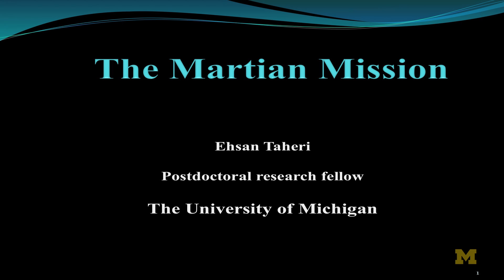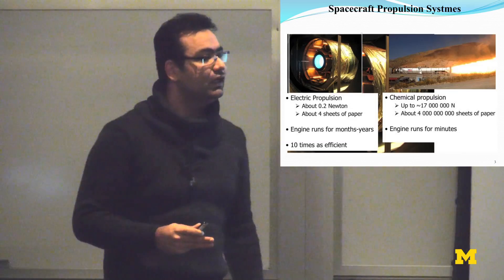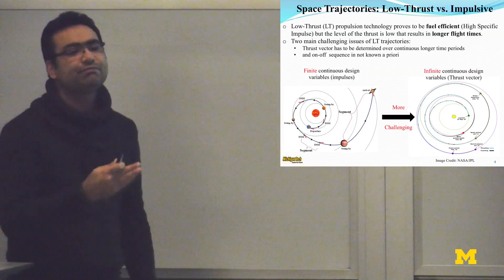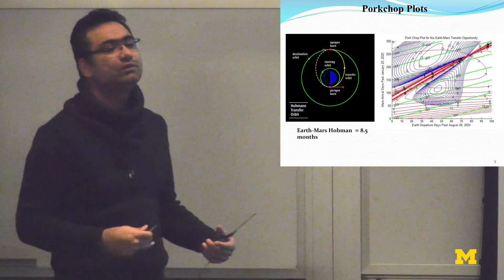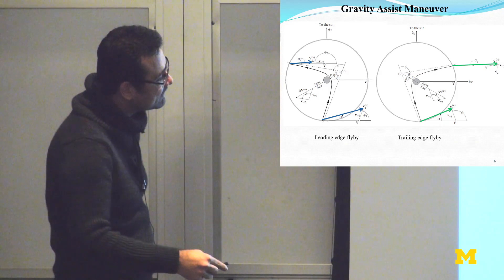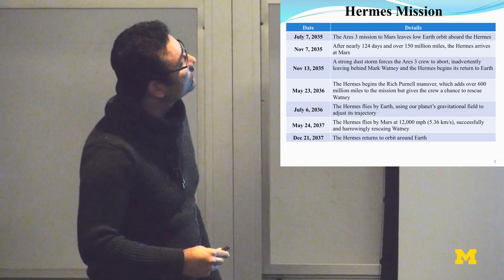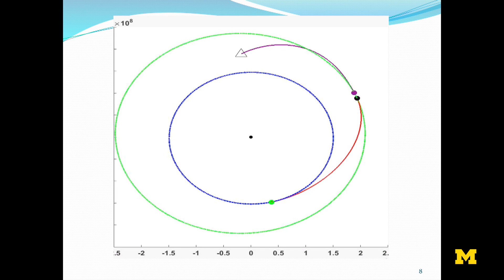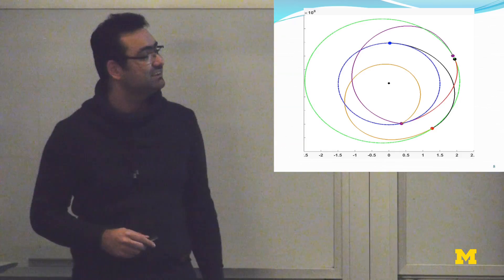Ehsan Taheri | The Martian: How to Bring Him Home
American Institute of Aeronautics and Astronautics (AIAA) and Sigma Gamma Tau, the honor society for Aerospace Engineering, present top Michigan engineers and scientists to talk about tactical ways to get Astronaut Mark Watney home from his extended stay on Mars.

Ehsan Taheri is a postdoctoral research fellow at University of Michigan at Ann Arbor in Orbital Mechanics. In 2014, he received his PhD in Mechanical engineering and Aerospace engineering from Michigan Technological University. Dr. Taheri’s research interests are: space trajectory optimization, spacecraft dynamics and controls, and multidisciplinary design optimization.